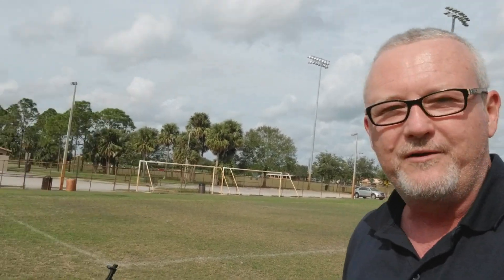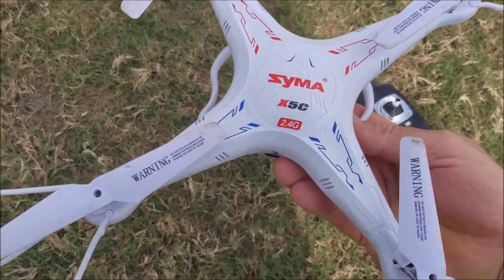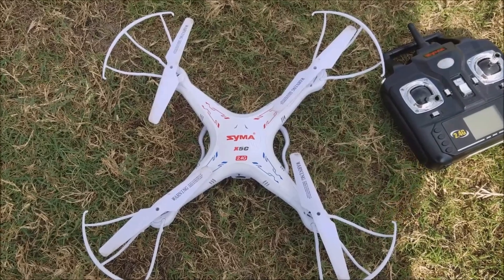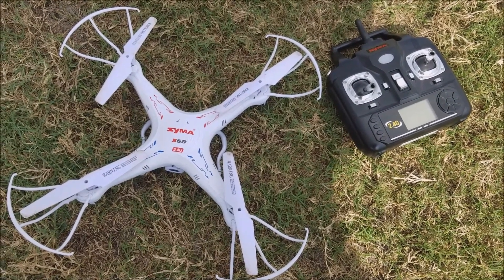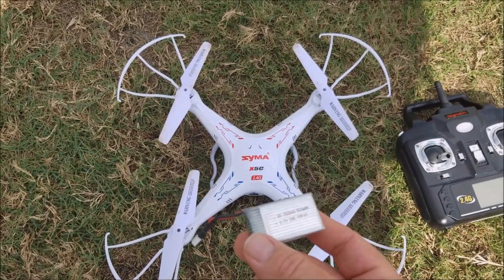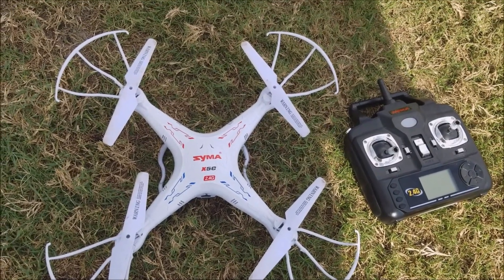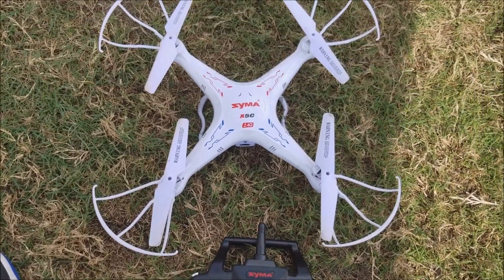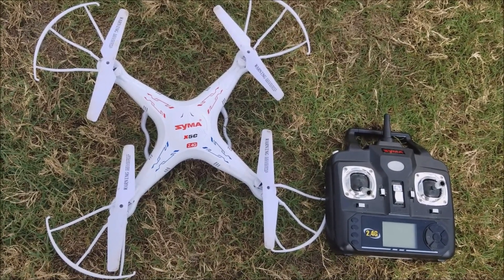syma x5c review - Great Beginner Drone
This is a great drone for beginners. It is very easy to fly.
If you have this drone please leave me your comments and let me know what you think.
Syma X5C
ScottsJourneys.com